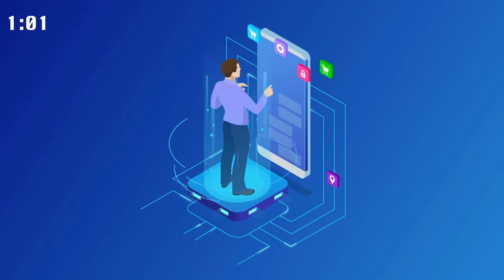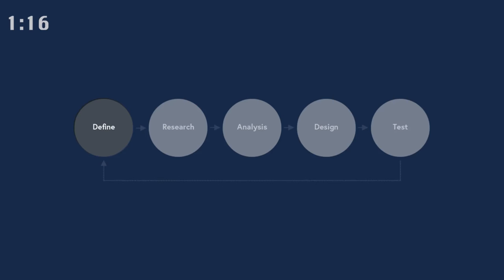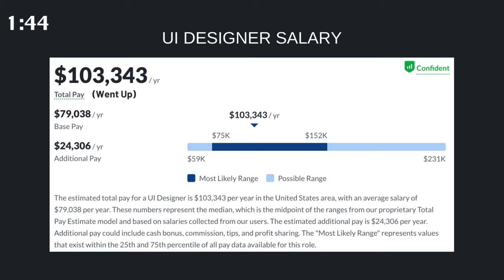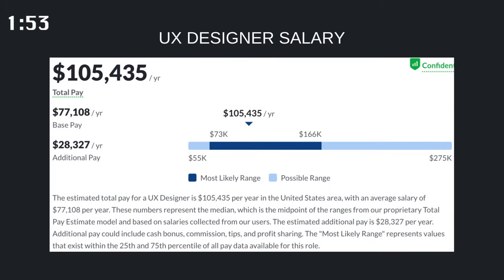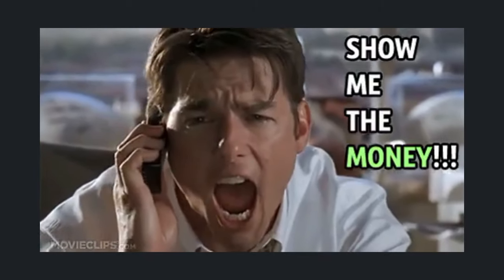What is UI vs. UX Design? | What's The Difference? | UX/UI Explained in 2 Minutes For BEGINNERS.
What is UX/UI Design? What is the difference between the two? How can you get started? Lucky for you, we'll get you up to speed in under 2 minutes.

UX/UI Design is by far one of the most hands-on, in-demand, and rewarding career paths you can take that still falls under the tech umbrella ⛱.

The world is changing, everything is going online. If you want to be a modern-day Picasso 🎨, what better way than to leave your print in the digital world?!

Start Learning Design For Free 👇🏻

🤩 2 Hour Interview With Dan Schifano (Salary, Day in the Life, Portfolios, Tips, Will AI Replace You + More)

BONUS: You’ll also get instant access to 100+ assets and premium design templates that you can keep and use to customize all your future projects.

💥 Who is the ZTM Design course for?

◾ You are a complete beginner and want to become a successful UI/UX Product designer (full-time or freelancer)
◾ You want to get hired as a Web Designer, Mobile Designer, UI/UX Designer, Product Designer
◾ You are a designer who is looking to learn modern design skills and tools and charge more for your work
◾ You are a web developer or mobile developer and want to improve your design skills or learn from scratch so that you can add another valuable skill to your toolbelt
◾ You want to learn about the latest CSS3 features like Flexbox, CSS Grid, and CSS Variables as well as HTML5

💥 Topics covered in ZTM's Complete UI/UX Product Design Bootcamp Course:

◾ Web & Mobile Design Principles
◾ Web Design vs. Web Development
◾ Sketching
◾ Inspiration
◾ User Flows
◾ Sitemaps
◾ Wireframes
◾ Prototyping
◾ Getting Feedback
◾ Grids + Spacing
◾ Typography
◾ Color
◾ Forms + UI Elements
◾ Imagery + Iconography
◾ Accessibility (often overlooked in design!)
◾ Design Systems
◾ Motion Design
◾ Microinteractions
◾ Design Systems
◾ Working With Developers
◾ Figma
◾ Turn Your Figma Designs Into Live Apps & Websites Using HTML & CSS
◾ HTML + HTML5
◾ CSS + CSS3

+ more